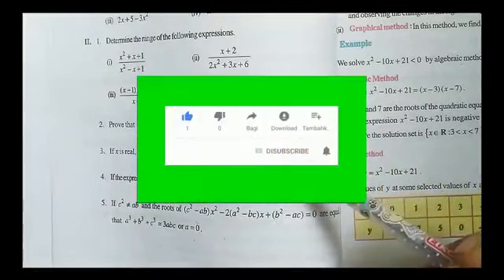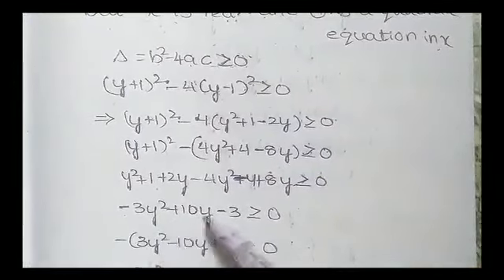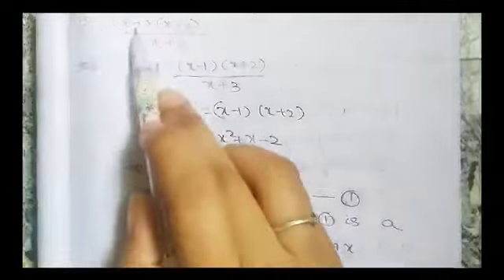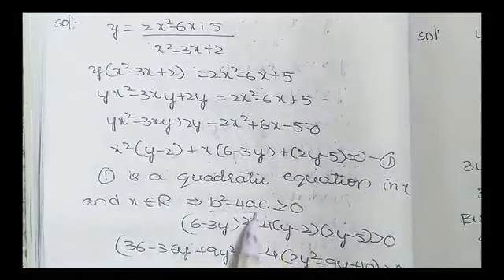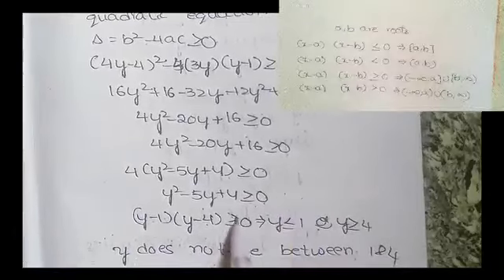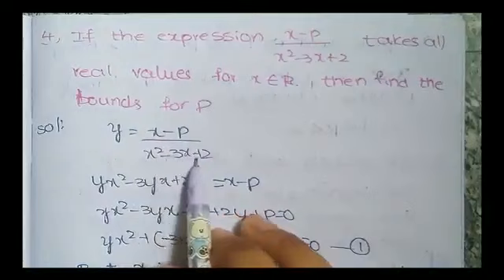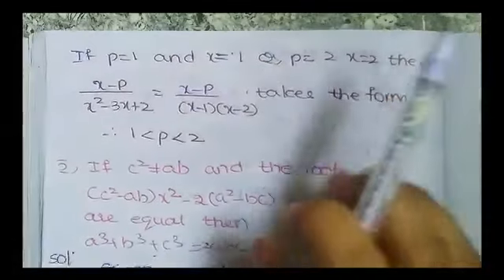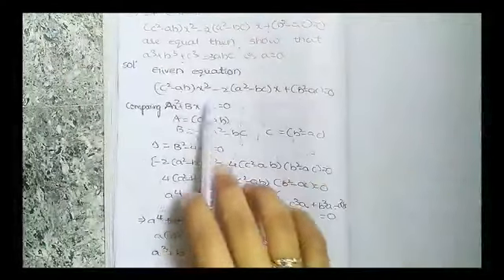Quadratic Expression exercise 3b 2nd roman 1to 5